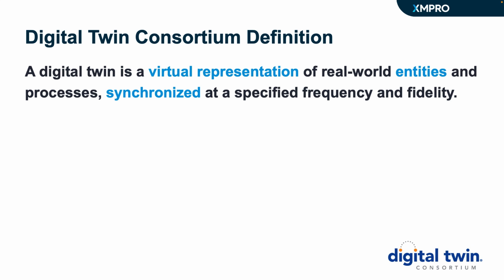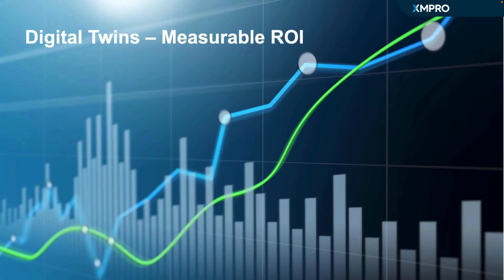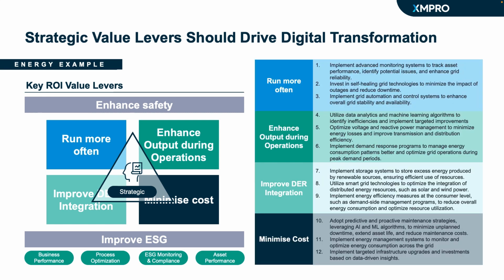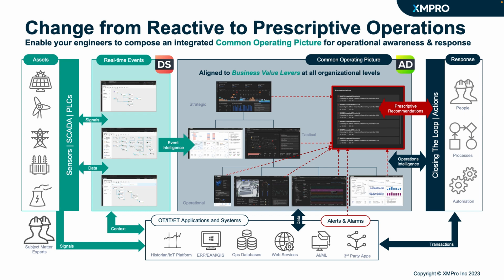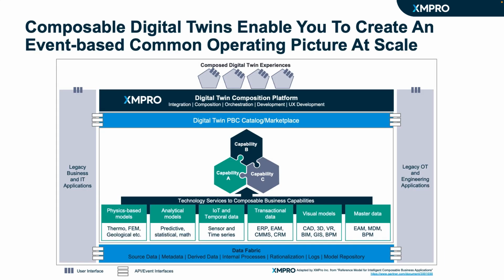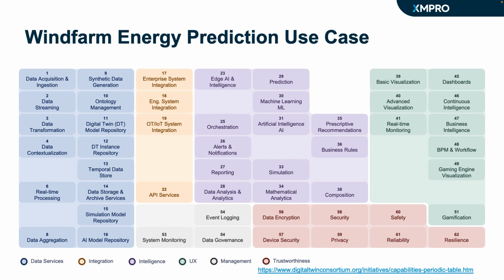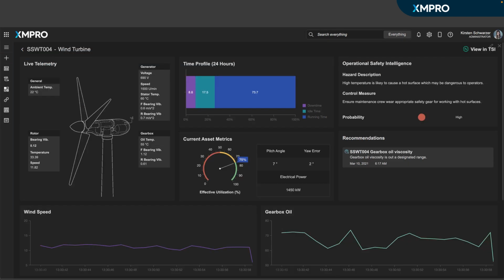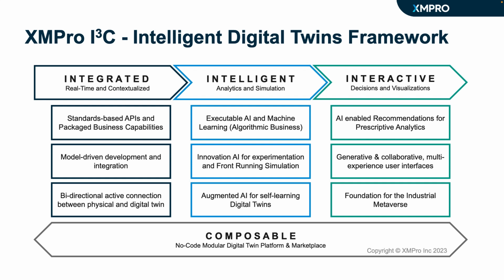Energy and Utilities Asset Optimisation through Digital Twin technology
In this presentation XMPro CEO, Pieter Van Schalkwyk discusses Energy and Utilities Asset Optimisation through Digital Twin technology.

Looking to learn more about energy and utilities asset optimization using digital twin technology? This informative video presentation provides engineers in the energy and utilities industries with a comprehensive understanding of the basics of digital twin technology, as well as its applications and benefits in asset optimization.

In this video, Pieter answers the most commonly asked questions regarding digital twins, including what exactly is a digital twin, why is it important in asset optimization, and how can it be implemented in your organization.

With a focus on the unique needs of engineers in the energy and utilities industries, this presentation provides an in-depth analysis of the advantages of using digital twin technology in asset optimization. From increased efficiency and reduced costs to improved safety and productivity, digital twin technology offers a range of benefits that can revolutionize the way assets are managed in these industries.

Whether you're an engineer looking to stay ahead of the curve in energy and utilities asset optimization or simply curious about the possibilities of digital twin technology, this video is a must-watch. So sit back, relax, and get ready to learn all about energy and utilities asset optimization through digital twin technology.